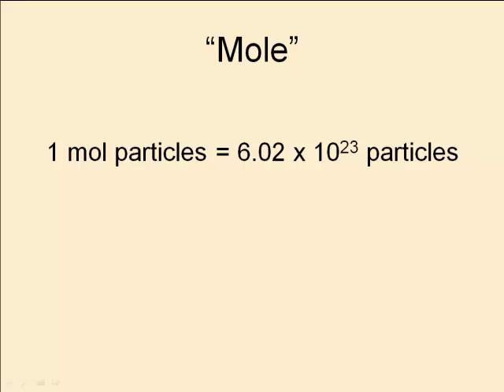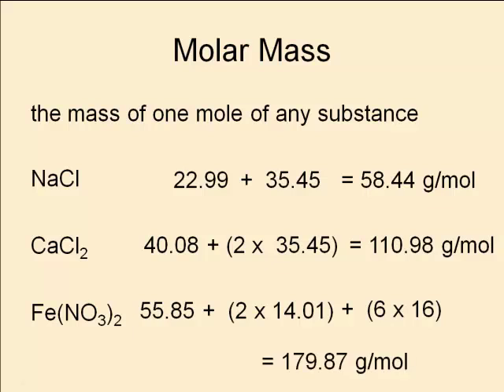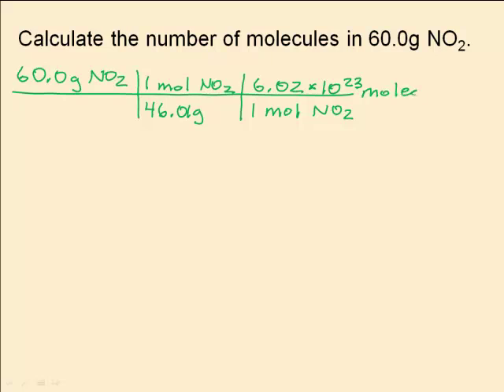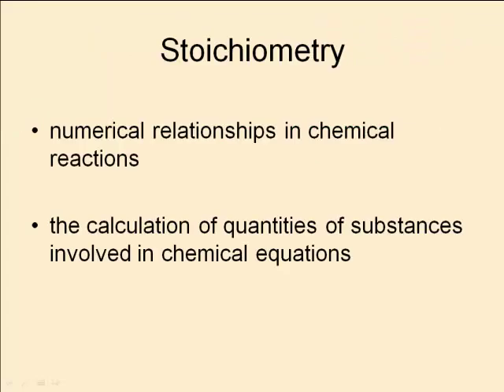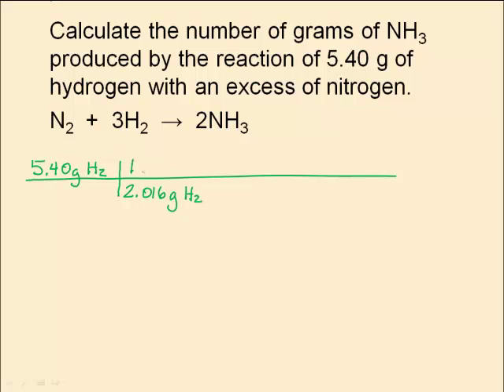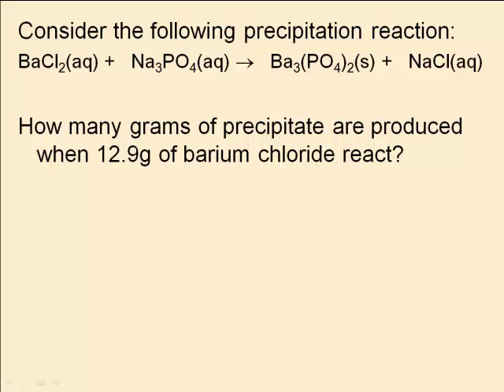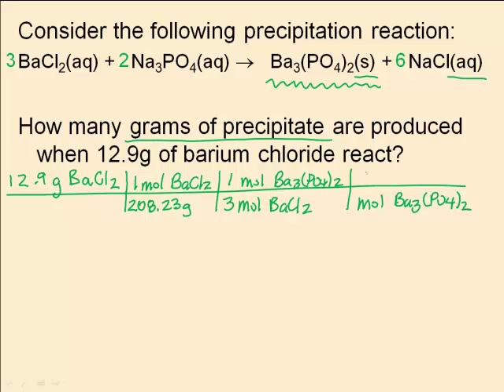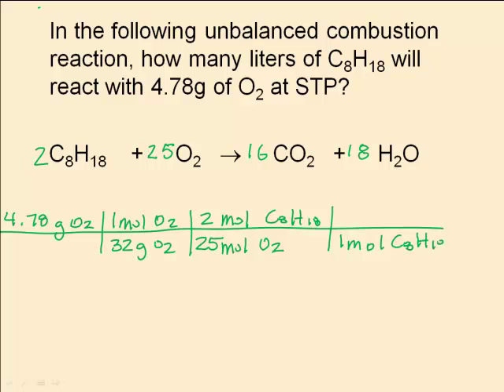01 06 Mole and Stoich